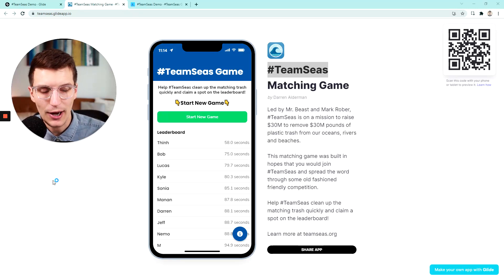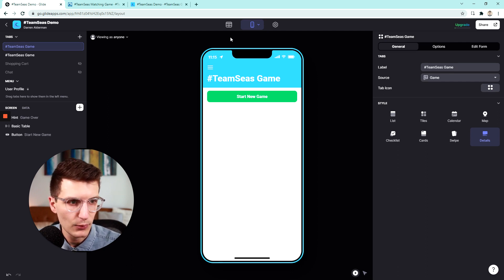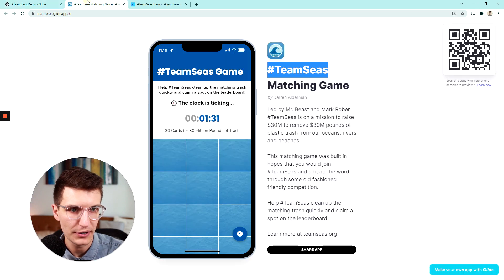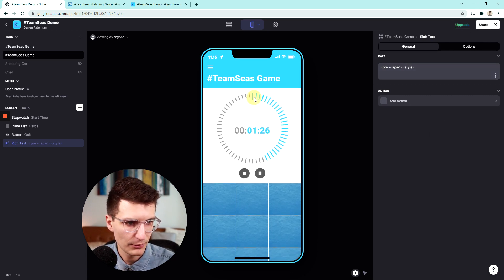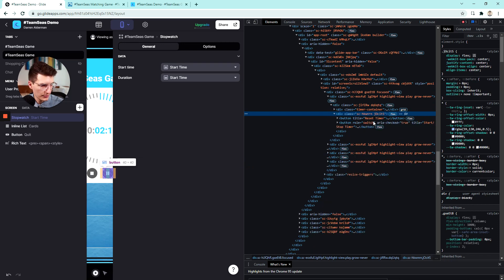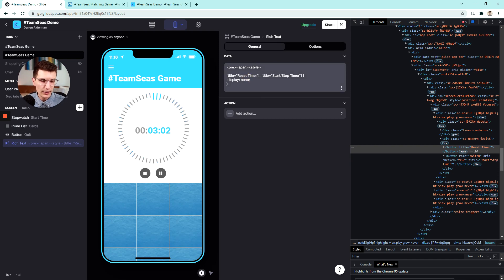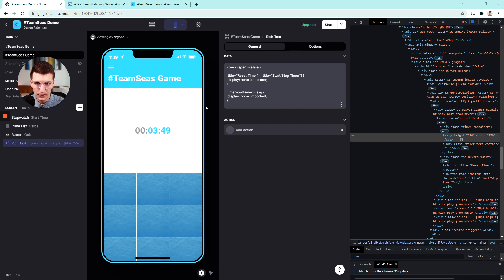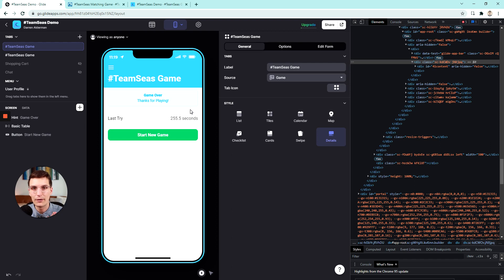How to Add a Timer to Your Glide App (plus custom CSS styling)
In this video, I show you how add a timer to your Glide app. I also show you how to remove some of the elements of the timer using custom CSS in Glide. Note: Use custom CSS at your own risk, it is not guaranteed by Glide.